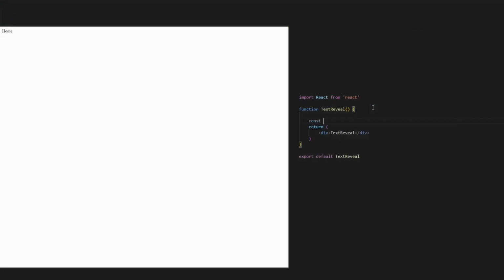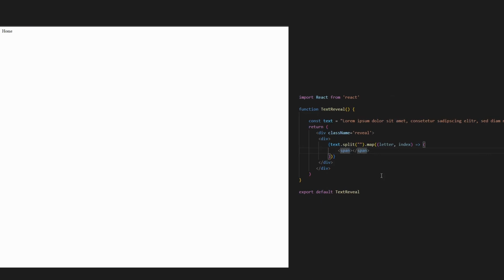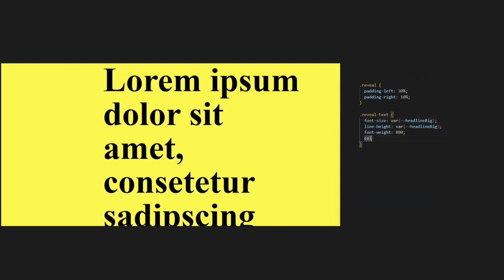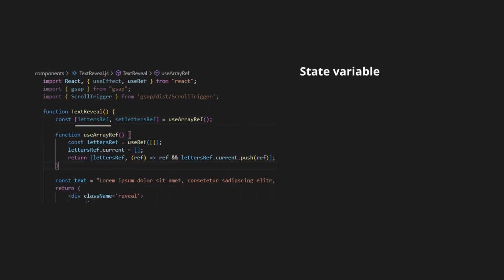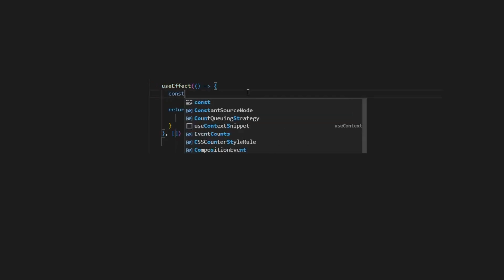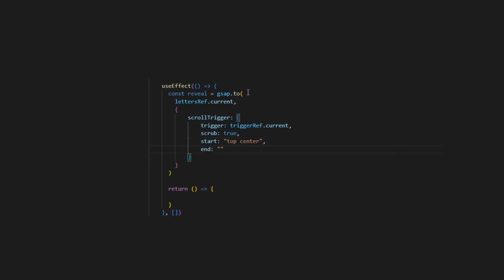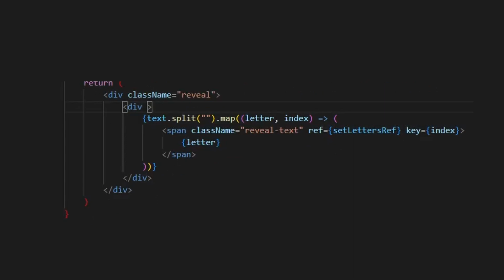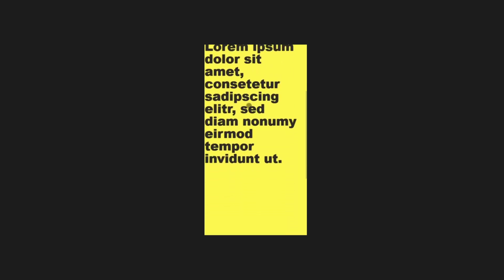React Next.js Text Reveal with Gsap ScrollTrigger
With this tutorial we see how to create a Text reveal animation with React, Next.js and Gsap with ScrollTrigger, that only gets triggered when the text is into the viewport.
We will also use a custom react hook for handling an array of references.

Note that the code is almost identical if you use plain React.js. For that you just need to import ScrollTrigger from "gsap/ScrollTrigger"

▬▬▬▬▬▬ USEFUL LINKS ▬▬▬▬▬▬

▬▬▬▬▬▬ TIMESTAMPS ▬▬▬▬▬▬

Timestamps:
00:00 Text reveal animation demonstration
00:12 Split the text for the reveal
00:48 Style the text with Css
01:25 Custom hook for array of Ref
02:04 Build text reveal animation
02:28 Final text reveal animation